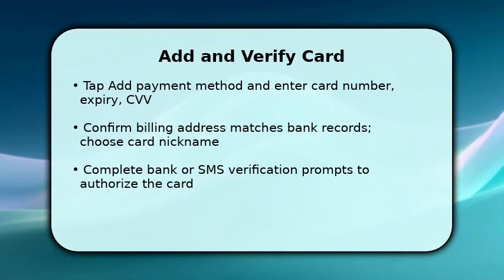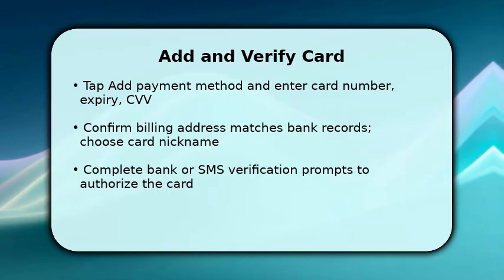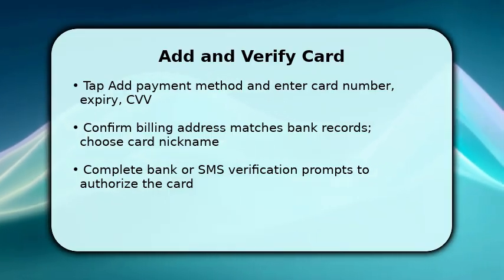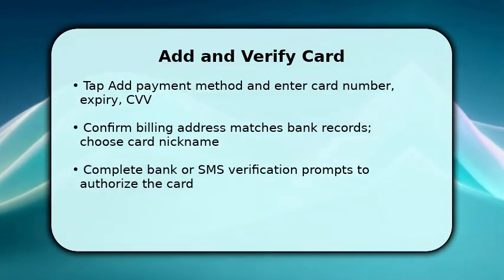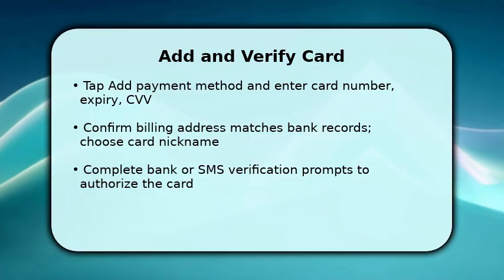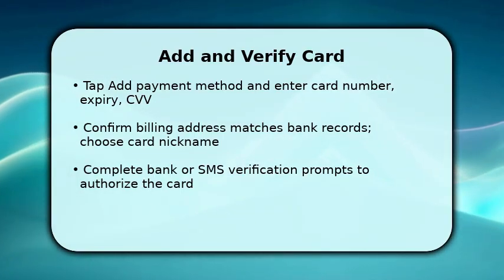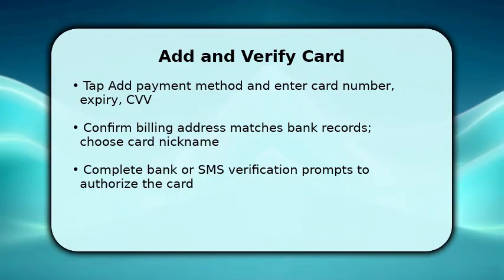How to Link Gmail to Google Pay - Step by Step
Learn the easy steps to link your Gmail account directly into Google Pay for seamless transactions. This video guide covers setting up two-factor authentication, navigating through both platforms' interfaces, and completing a test payment.